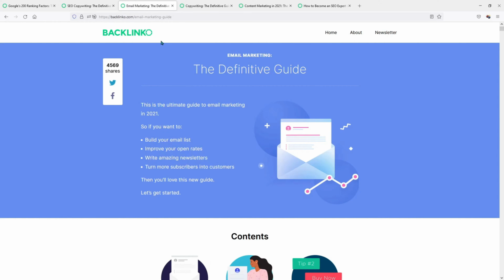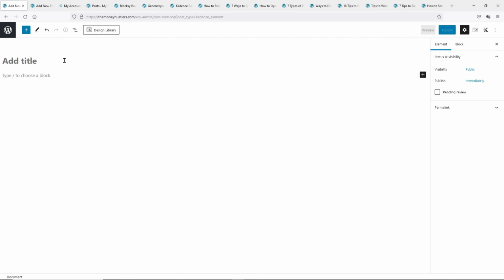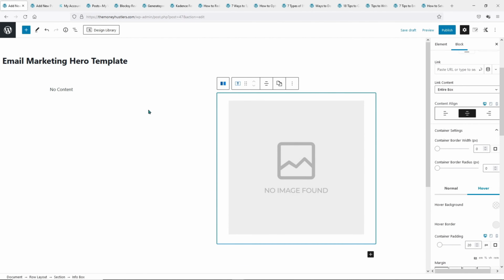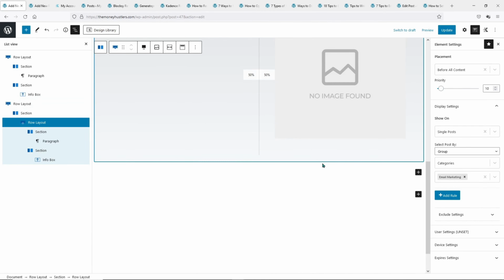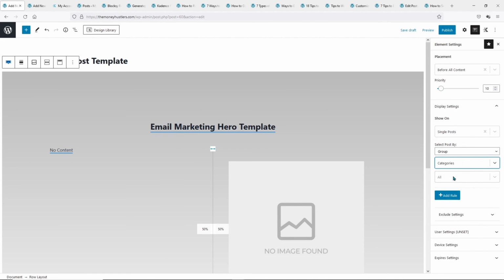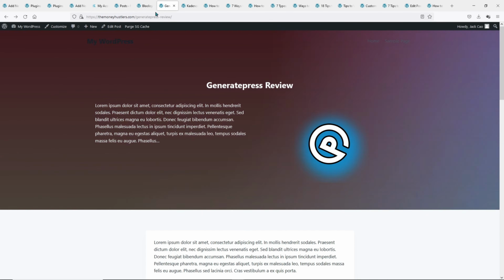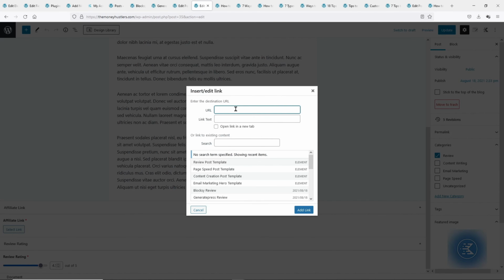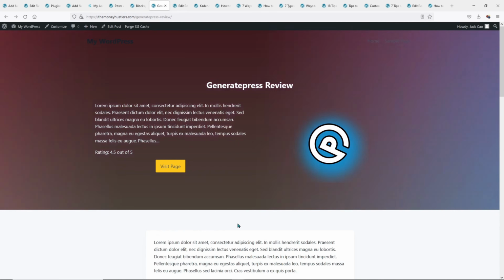Kadence Pro Tutorial - Create Custom Post Layout Templates like Backlinko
Using the Kadence Pro Theme and Kadence Blocks Pro, we can create amazing looking custom post templates, so articles from different post categories will look different. Much like Brian Dean's Backlinko.

So, if you want to learn how the Kadence Pro Theme's Hooked Elements, Kadence Blocks Pro's Dynamic Content, and the free Advanced Custom Fields (ACF), work together, this video is right for you.